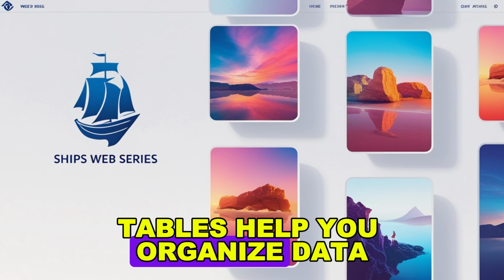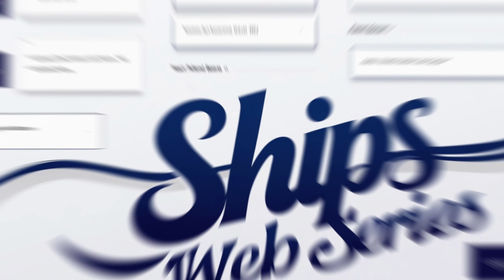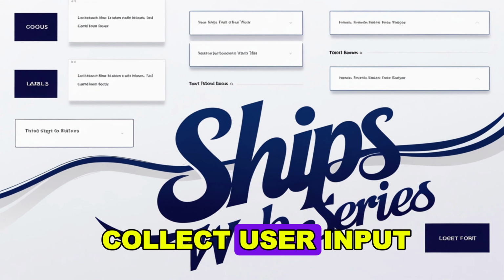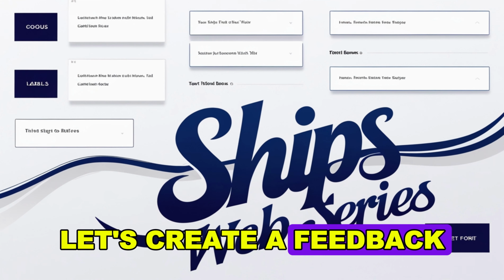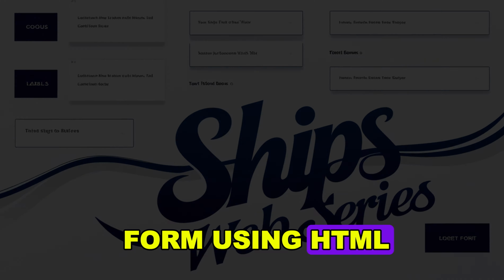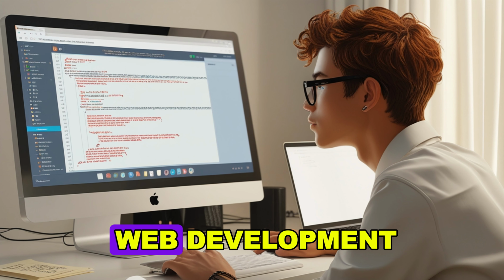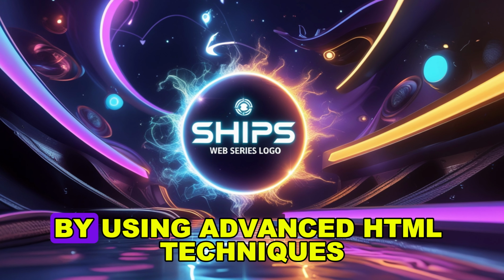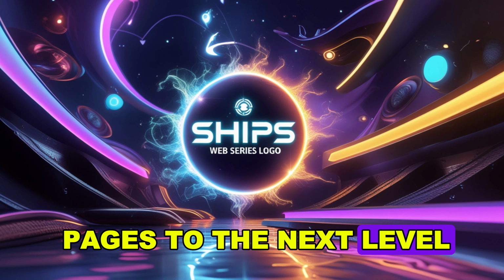What Is Html For Beginners|| HTML Basics EXPLAINED!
Welcome back to another video of ships web series. In this video i will discuss  the fundamentals of HTML and start building your web development skills with this comprehensive guide to HTML basics! In this video, we'll cover the essential concepts and tags you need to know to get started with HTML, including headings, paragraphs, links, images, lists, and more. Whether you're a beginner or just need a refresher, this video is perfect for anyone looking to understand the basics of HTML and start building their own web pages. So, what are you waiting for? Let's dive in and explore the world of HTML!
Dive into the ultimate HTML tutorial designed for beginners and advanced learners alike! 🌐 In this video, we'll break down the basics of HTML, its powerful capabilities, and guide you through a complete roadmap to mastering web development in 2025.
What Is Html? HTML Basics EXPLAINED!,
what is html code,
what is html in tamil,
what is html and css,
what is html for beginners,
what is html css and javascript,
what is html tags,
what is html code with harry,
what is html and how to use it,
basic html tutorial for beginners,
advanced html tutorial,
css and html tutorial for beginners,
full html tutorial,
website html tutorial,

Learn:
✅ What HTML is and why it's essential for web development
✅ Key elements, tags, and structure of HTML
✅ Advanced concepts and best practices for modern websites
✅ Pro tips to stay ahead in the ever-evolving world of web development